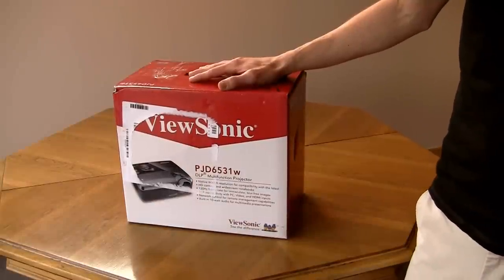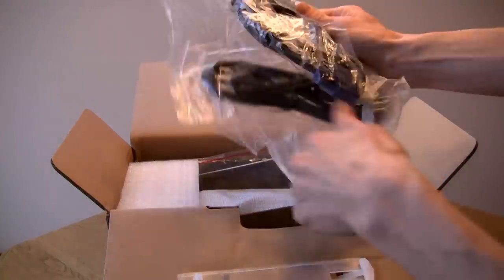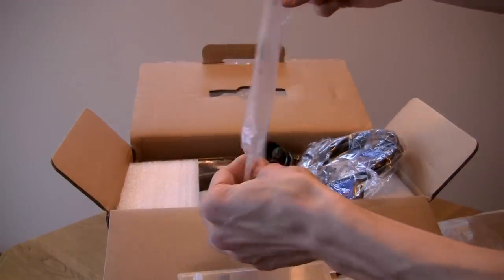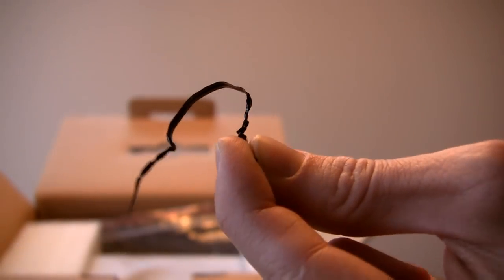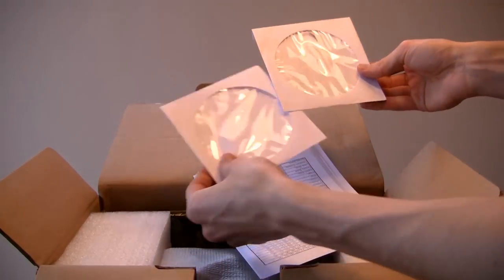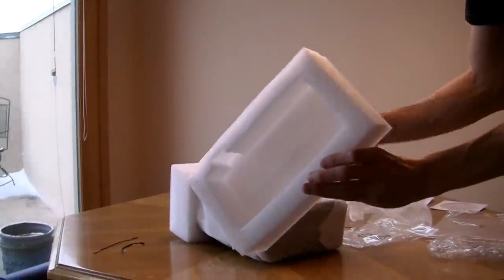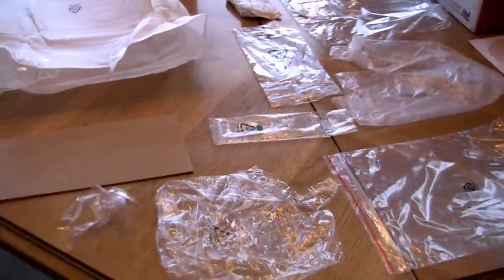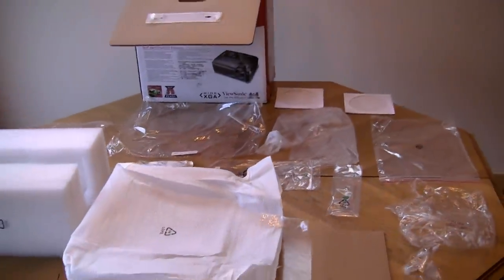Let's End Unboxing Videos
This video illustrates the absurdness of the "unboxing" video trend and provides some basic review tips.

One ViewSonic PJD 6531w projector was neglected in the making of this video. :)

FAQ:

Q: What is the background music?
A: "Painted World" by "Two Steps from Hell."

Q: What is the point of this video?
A: To encourage good video review habits.

Q: What's wrong with current unboxing videos?
A: Focus on packaging while neglecting the actual product.

Q: What knife is that?
A: Spyderco Tasman Salt

Q: Why didn't I throw the projector?
A: The plastic was so mesmerizing it slipped my mind.

Q: Am I a wizard?
A: Yes.